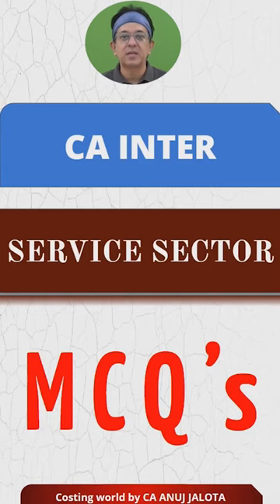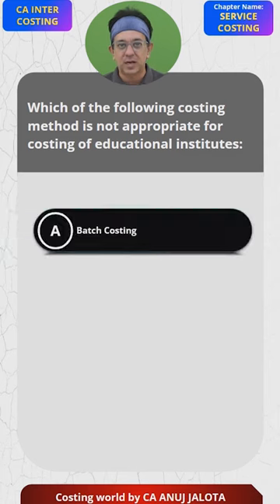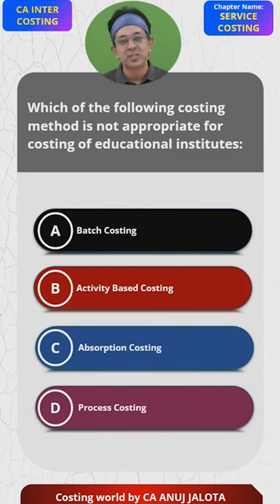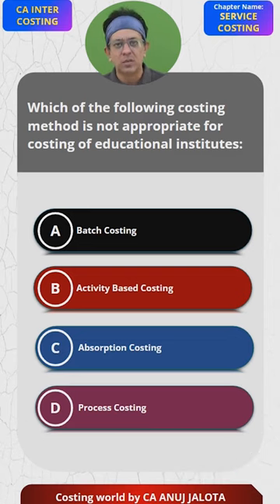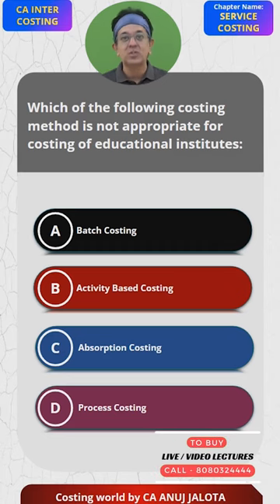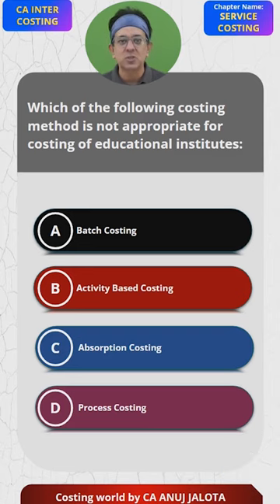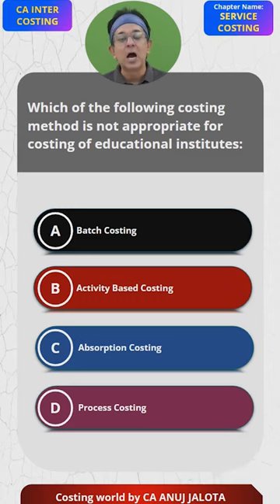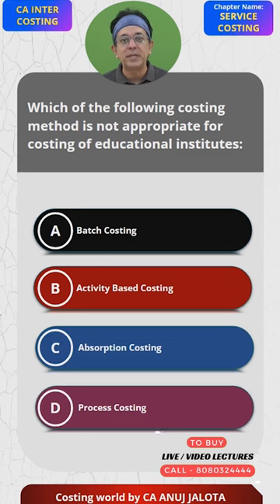Mastering - Service Sector - MCQ of CA INTER || MCQ- 10 || Key to CA INTER Success| Costing World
🚀 This is MCQ # 10 from CA INTER - Service Sector. After Sir presents the 4 options, hit pause, and drop your answer with the logic in the comments section! 🤔💡